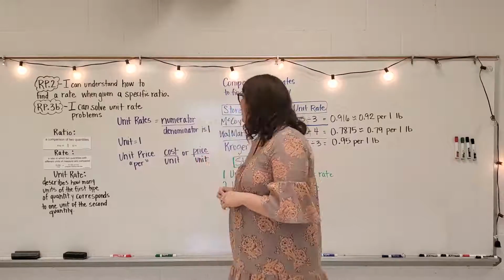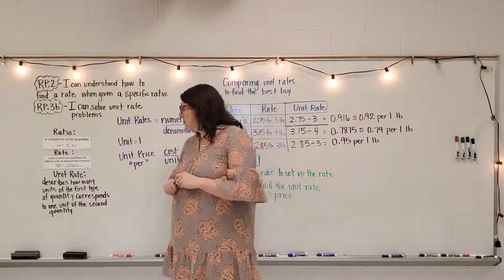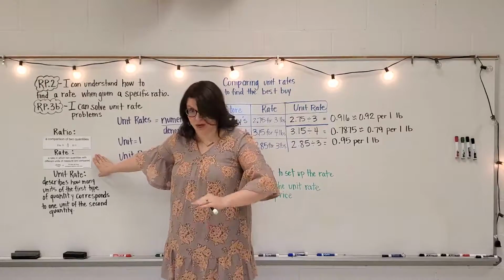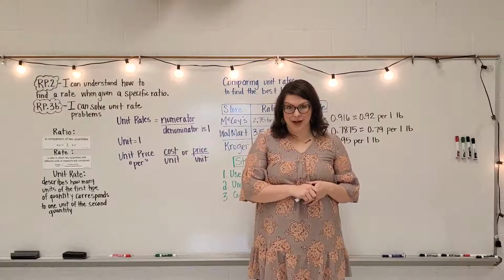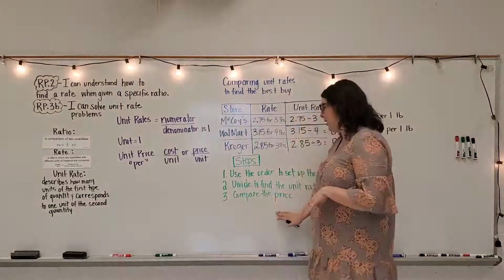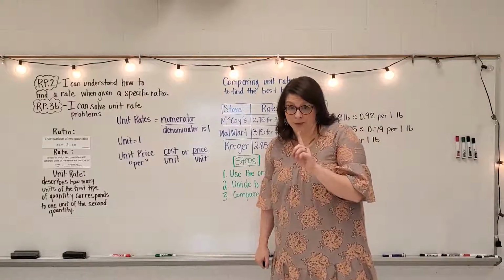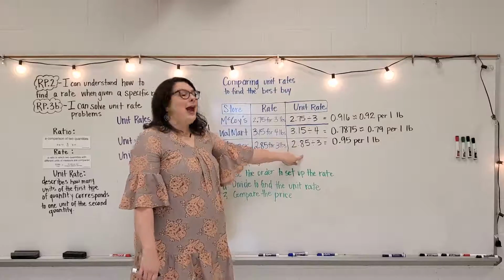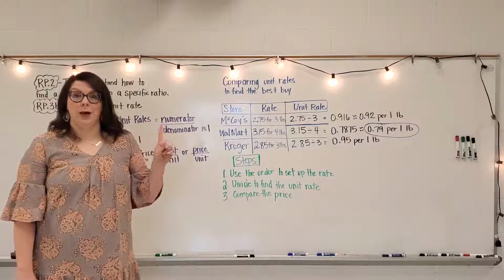Unit Rates (6.RP.2 and RP.3b).mp4